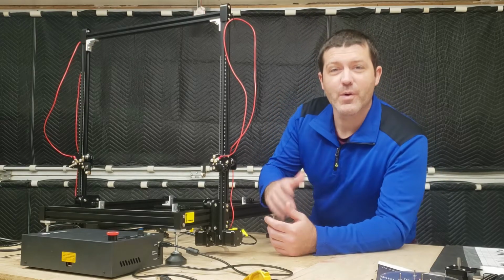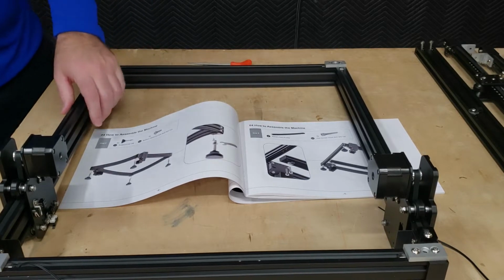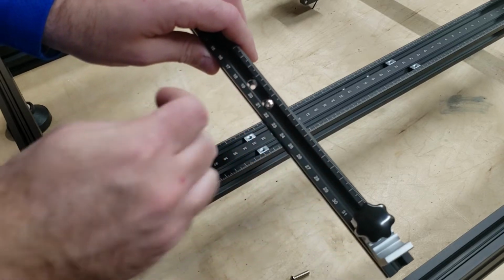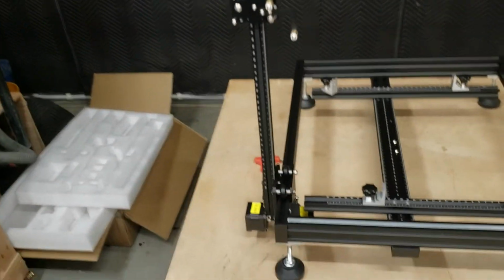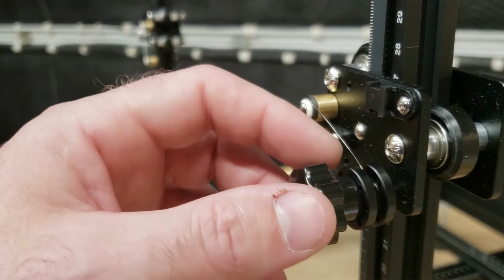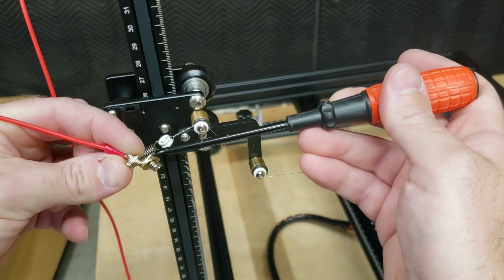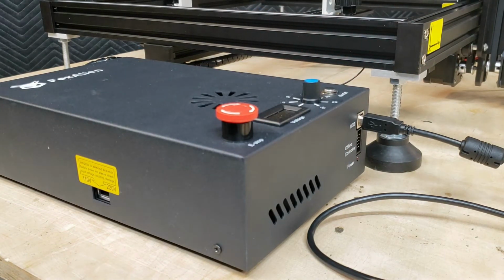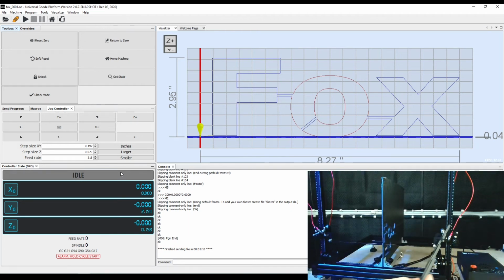Hot Wire CNC - Complete Build & First Cuts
Extra Heating Wire

FoxAlien HW40 Hot Wire CNC Machine
Assembly and First Cut Tutorial

CNC Foam Cutter - Hot Wire CNC Machine